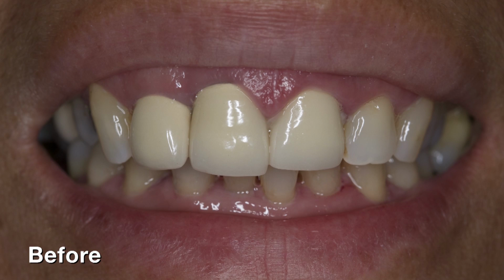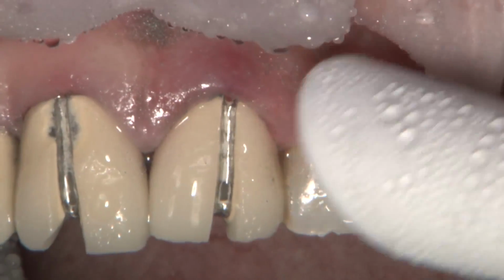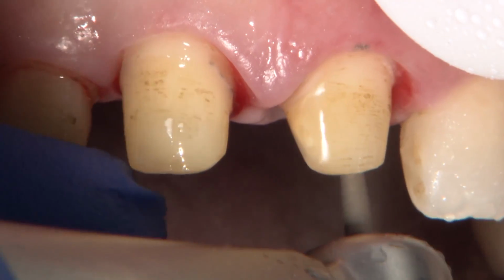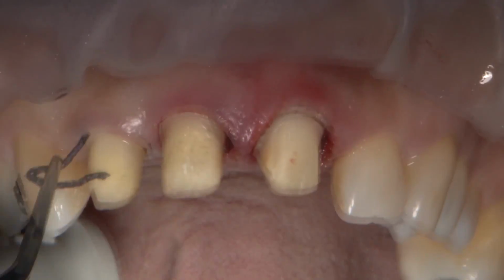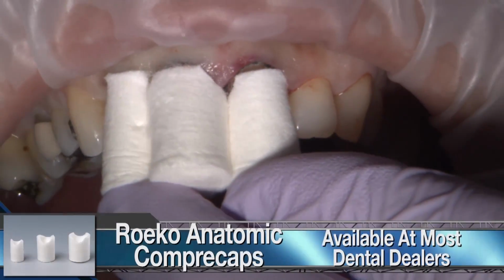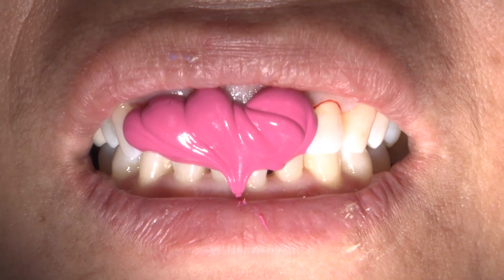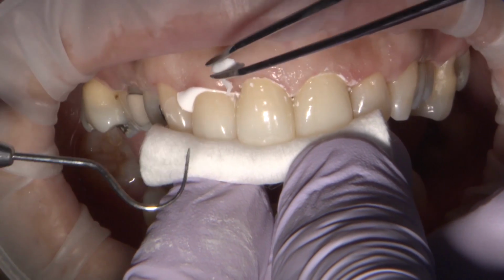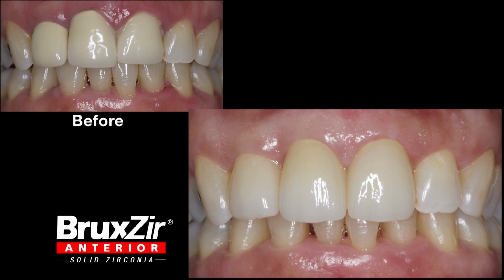Case of the Week: Beauty AND Strength in the Anterior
Dr. Muresan replaces anterior crowns with a new restorative material that’s both strong and beautiful.